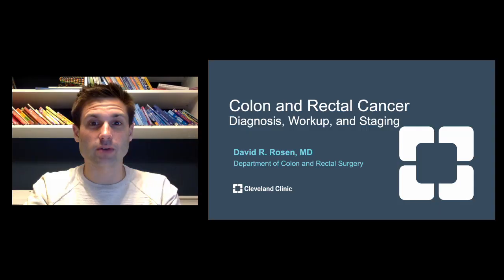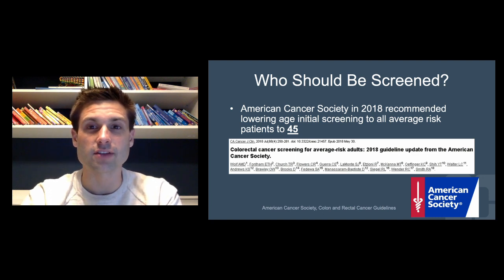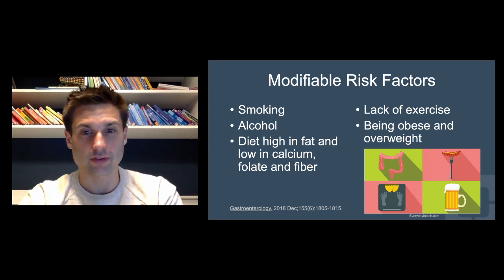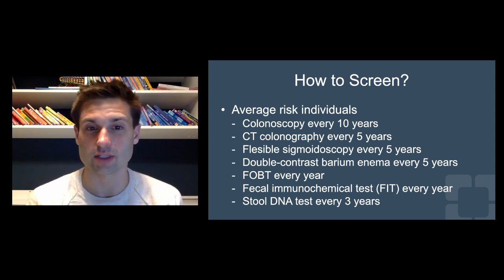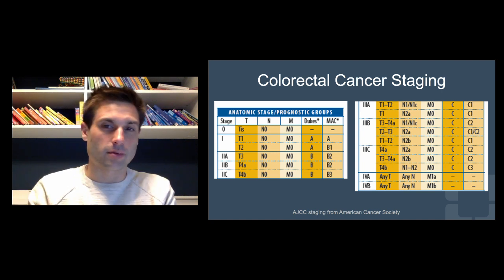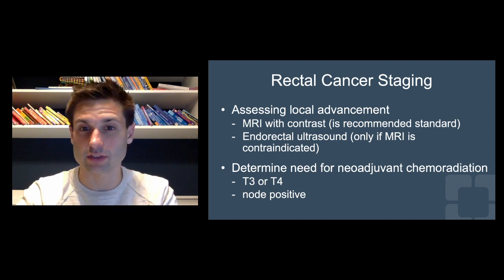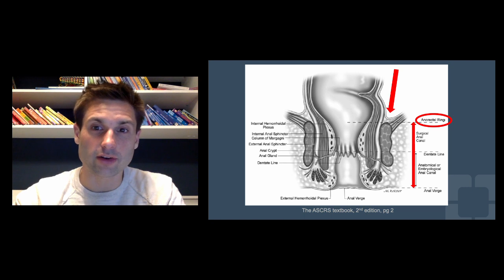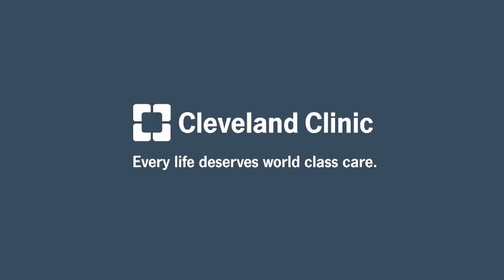Colon and Rectal Cancer: Diagnosis, Workup and Staging – Dr David Rosen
This video was generously donated by:
David R. Rosen, MD
Department of Colorectal Surgery
Cleveland Clinic
Cleveland, Ohio